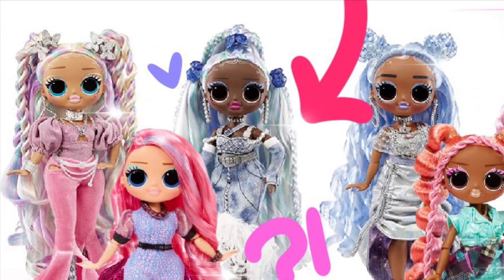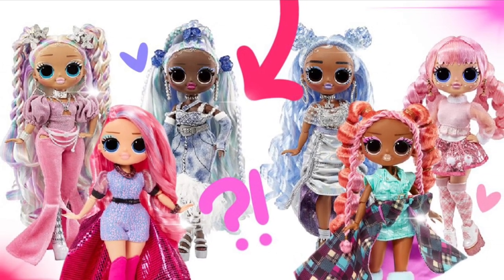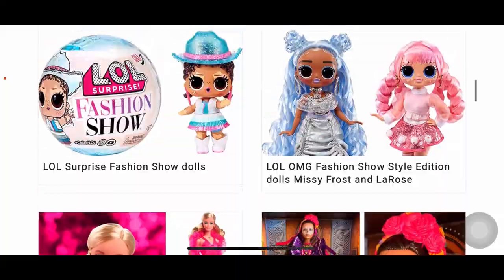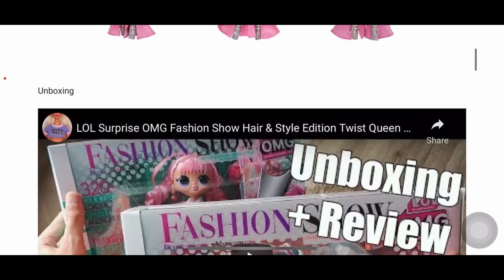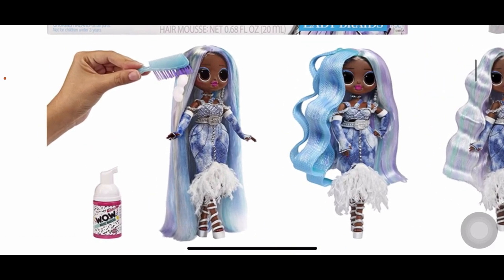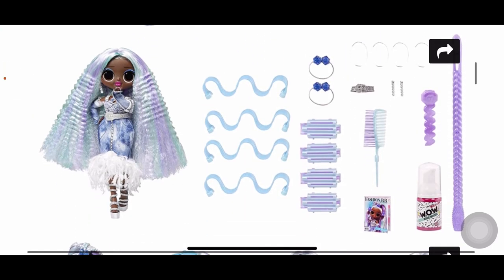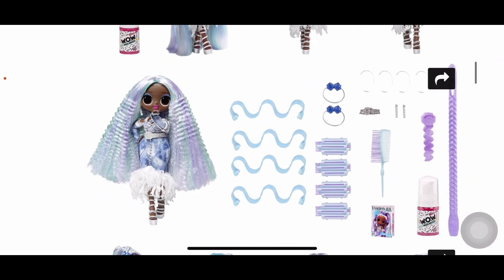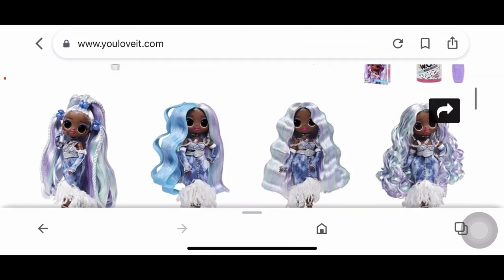💅🏼💋LOL SURPRISE O.M.G.💋💅🏼|NEWS❗️| Flop Era? Fashion Show Full COLLECTION Look! 🔥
In this video we go in depth into the Fashion Show Collction coming soon!
Is OMG In its flop era? 😅

Stay peachy!
💋✨e